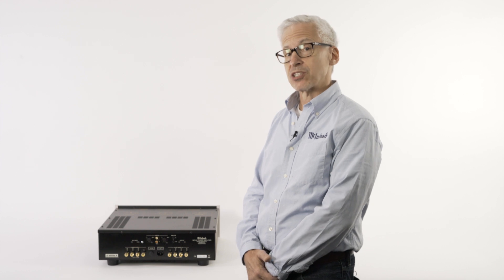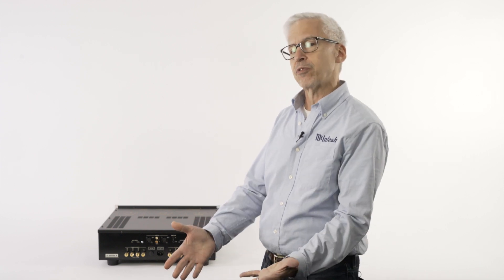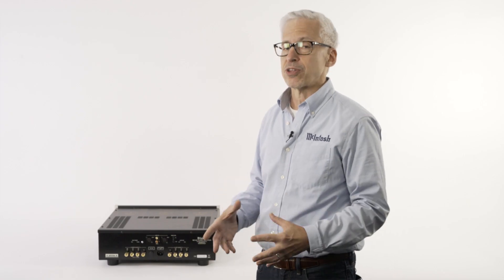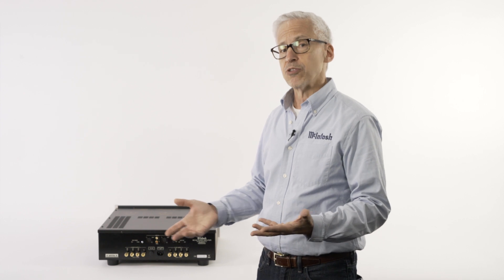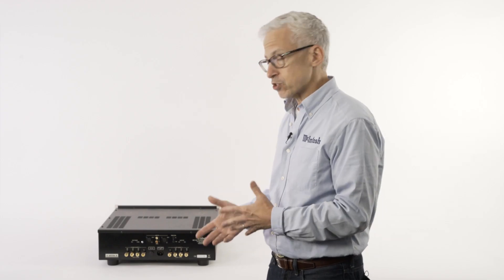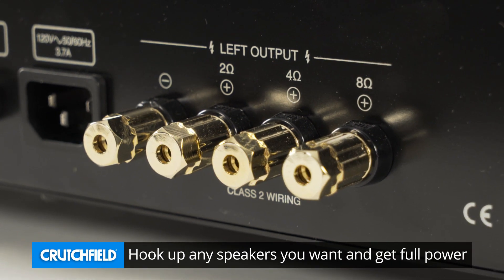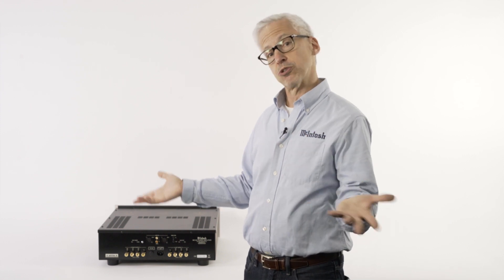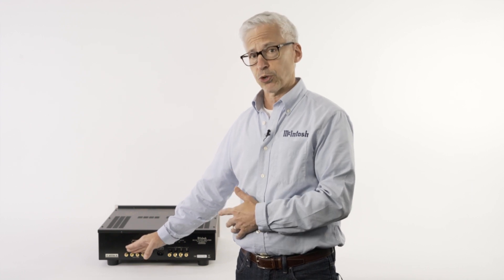McIntosh output transformer | Crutchfield video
The key to McIntosh amps is their output transformer, or autoformer. It lets you attach 2-ohm, 4-ohm, or 8-ohm speakers and play them at full power. This way, you get optimum sound quality from speakers some amps might find difficult to drive.